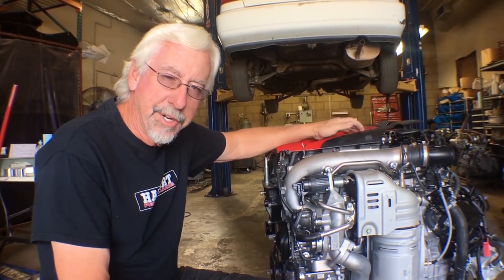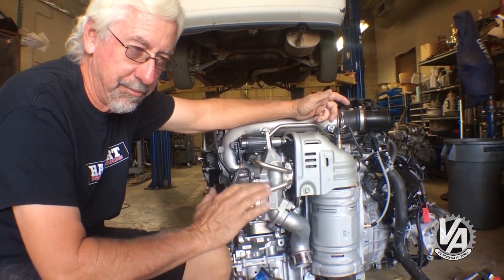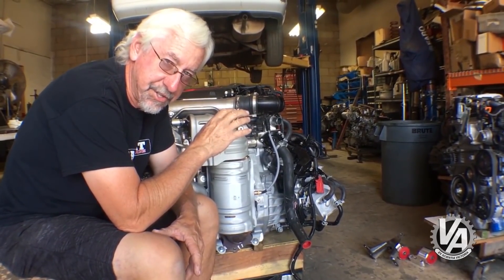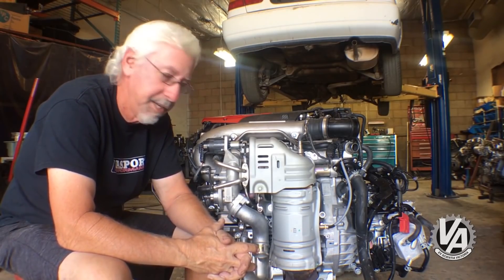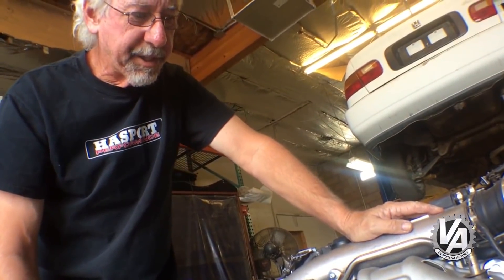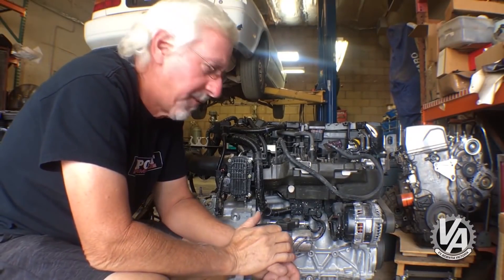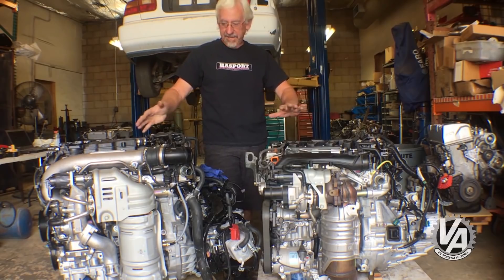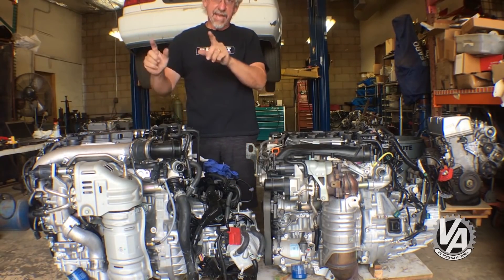Civic Type R K20C1 Tech Inspection pt 1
For those of you just tuning in, you're probably wondering how we got a K20C from a Type R. Well, we bought a Type R and pulled the engine out. Why? So we could take a closer look at it and see what makes this engine so good. We'll also talk about the K20 turbo motor that will be coming in the new Accord. Is it the same or not?

The Civic is also available with a L15B7 turbo engine. The K20C's little brother that's making huge waves with tuners. Are they the same size? Are the electronics the same? What are the differences? For the answer to these questions and many more, get yourself a drink and sit back and enjoy the video.

Do you have a question or comment? Leave it down below and well do our best to answer it. Better yet, head over the vtecacademy.com and buy a VTEC Academy T-shirt. All the cool kids have them.